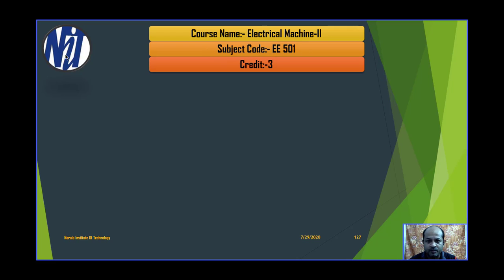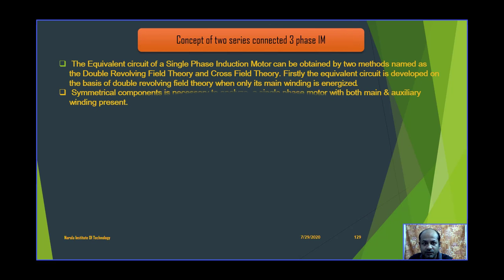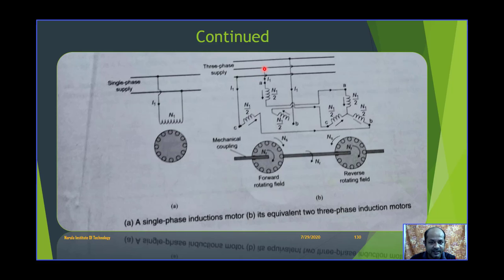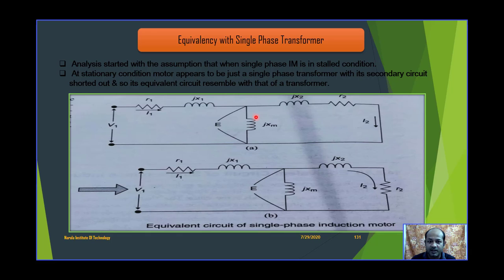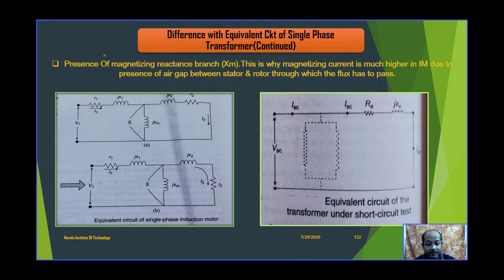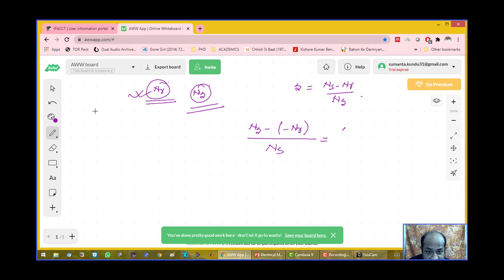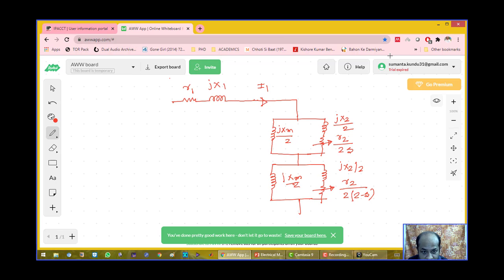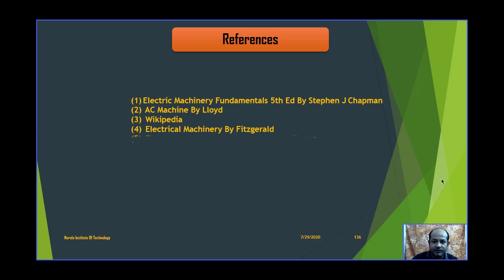lec 13 equivalent ckt of Single phase IM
Equivalent ckt of Single phase IM